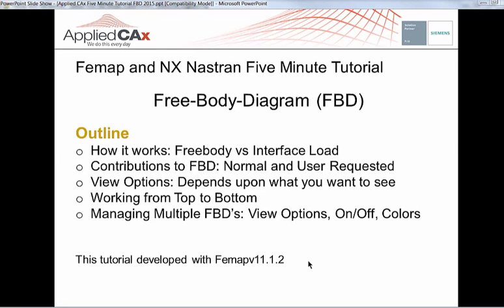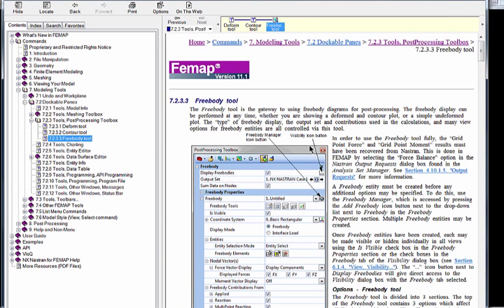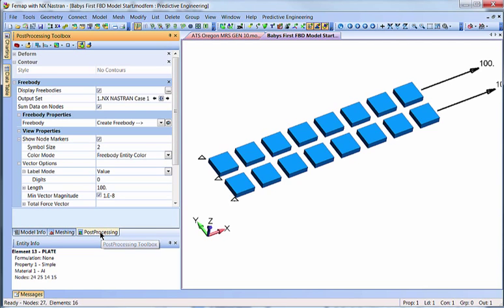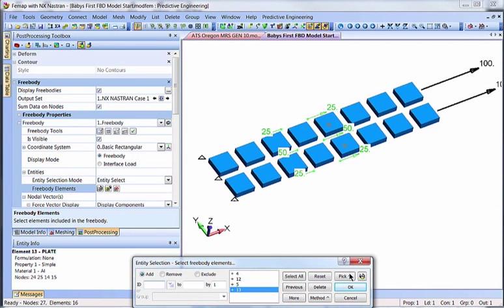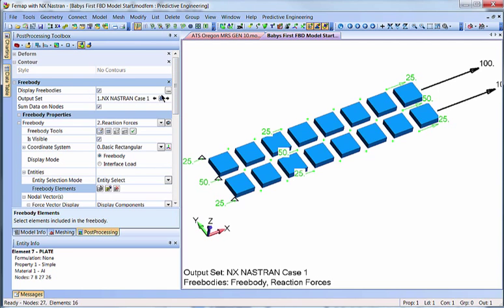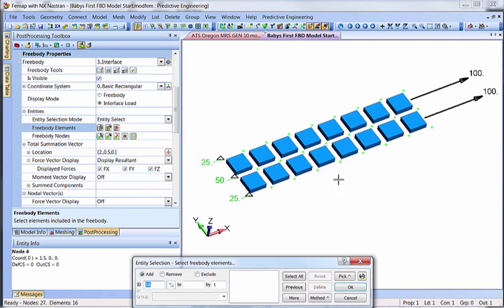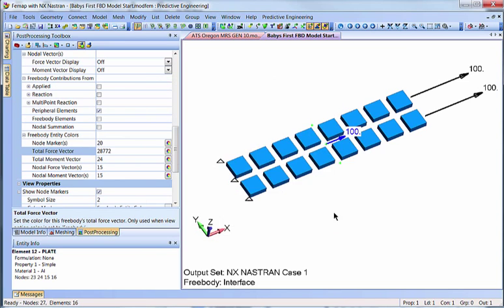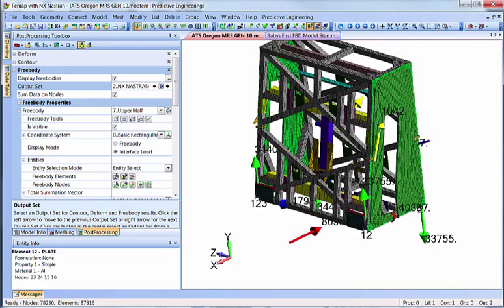Femap and NX Nastran Free Body Diagram FBD Five Minute Tutorial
This quick tutorial walks you through the essential basics on using Femap and NX Nastran (Femapv11.1.2) free-body-diagram (FBD) tool. Your host is Predictive Engineering of Portland, OR.
o How it works: Freebody vs Interface Load
o Contributions to FBD: Normal and User Requested
o View Options: Depends upon what you want to see
o Working from Top to Bottom
o Managing Multiple FBD’s: View Options, On/Off, Colors